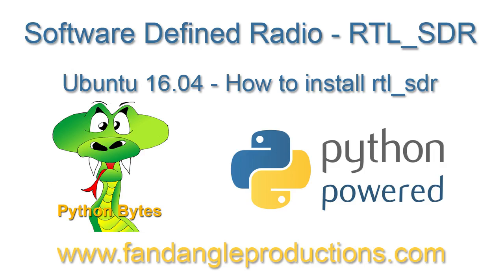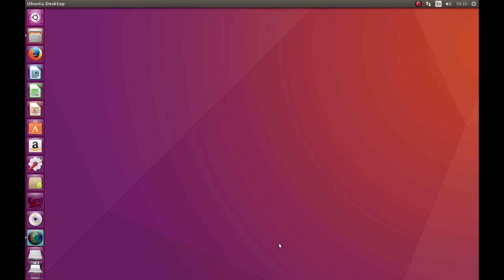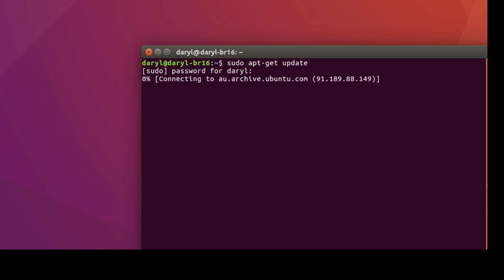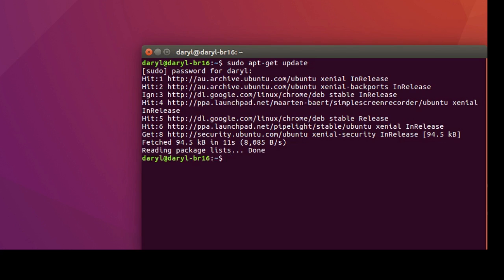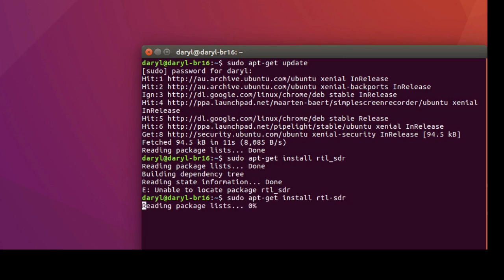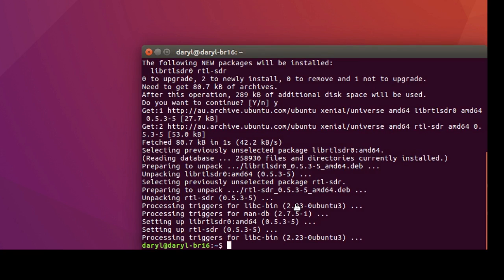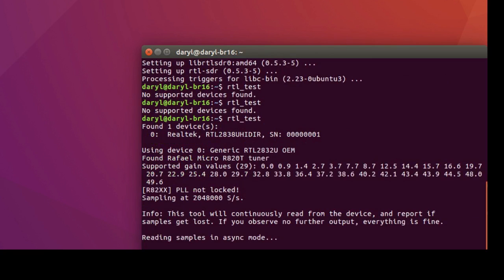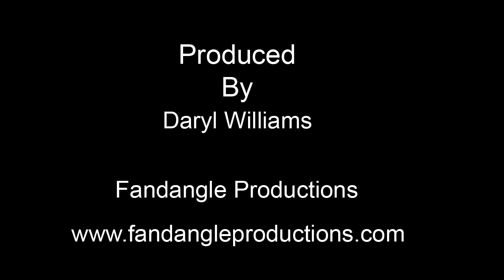RTL_SDR - Ubuntu 16.04 Install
This tutorial explains how to install Software Defined Radio rtl_sdr on Ubuntu 16.04

It is very easy to do using commands in the Terminal